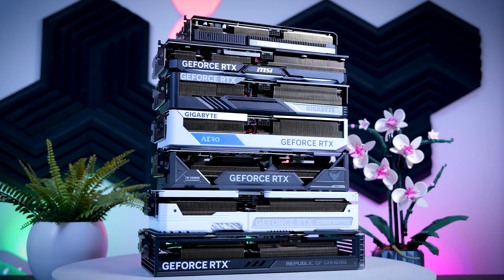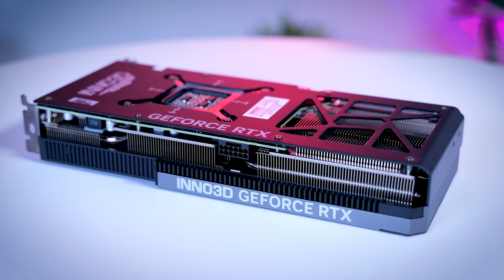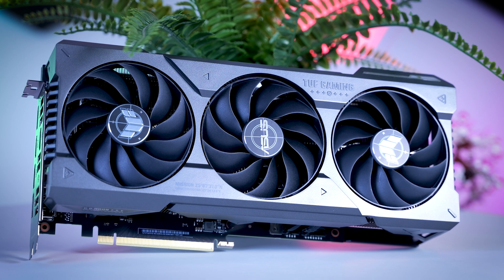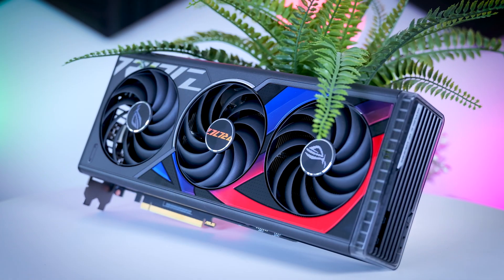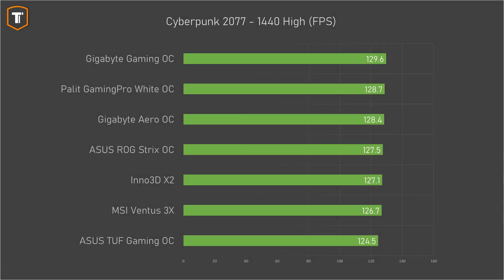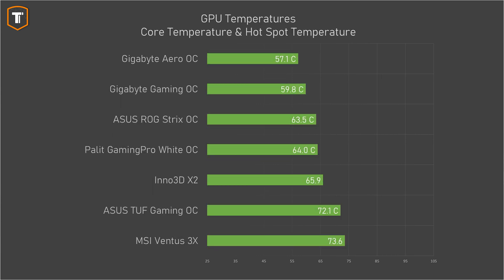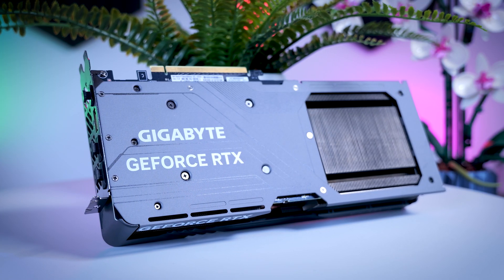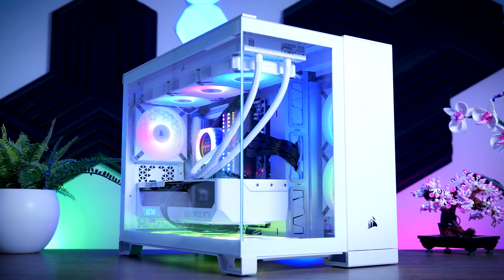Which RTX 4070 Ti Super Should You Get? - 7 Models Tested & Compared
Don't forget to check out my RTX 4070 Super and Ti Super launch review which includes 40 games, RT + DLSS and DLSS 3 benchmarks

Timestamps:
0:00​ - Introduction
0:27 - 7 RTX 4070 Ti Super Cards Overview
5:38 - Compatibility, Size, Weight
6:14 - Boost Clocks & Gaming Performance
7:19 - Noise & Thermal Performance
8:40 - Power Consumption
9:00 - Final Thoughts - Which RTX 4070 Ti Super to get?